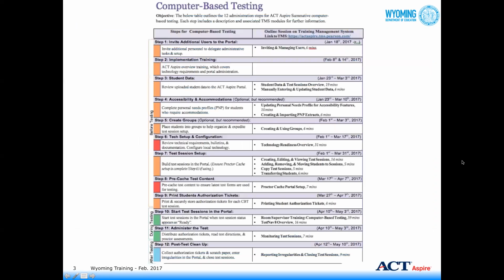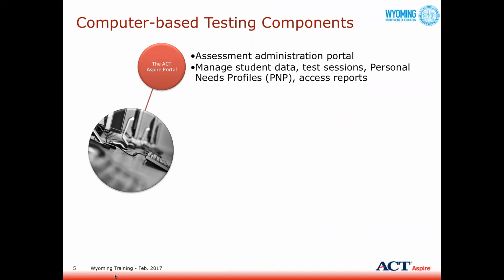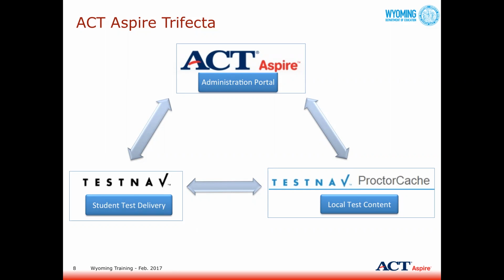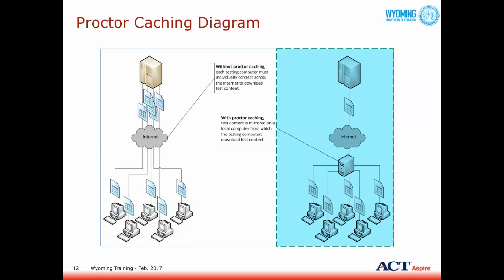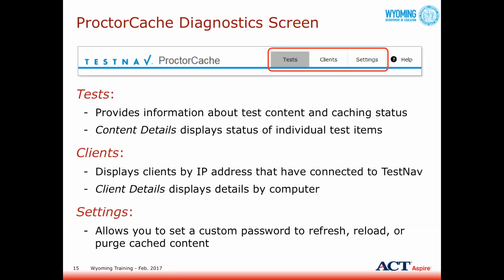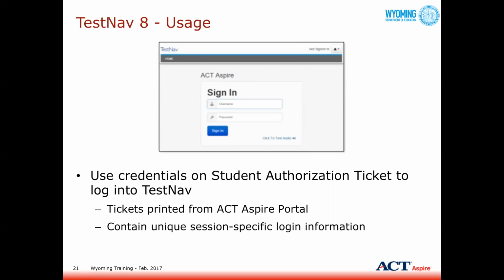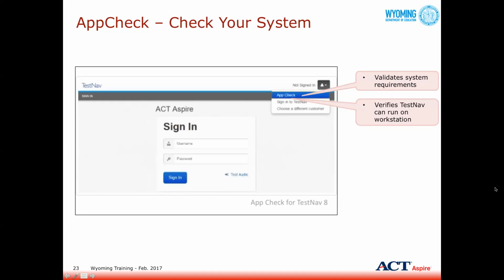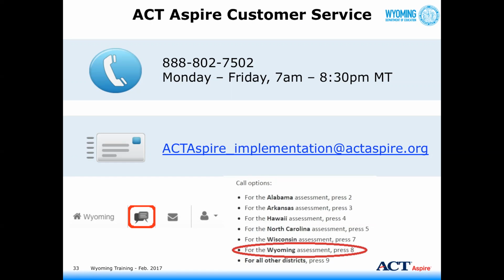WY ACT Aspire Technoology Readiness Training 2 14 17 2